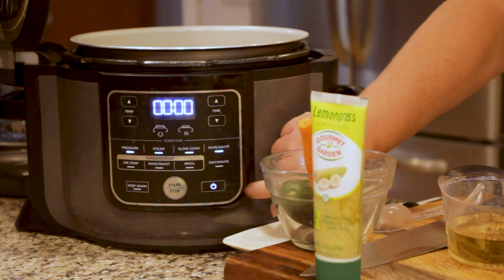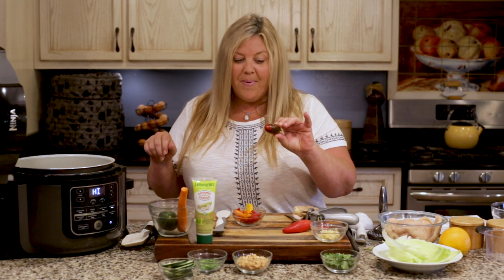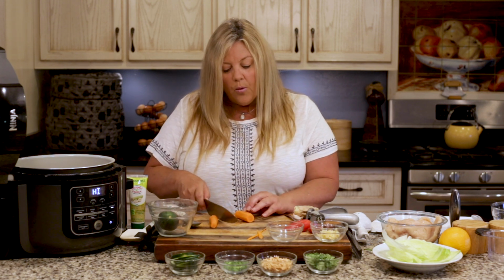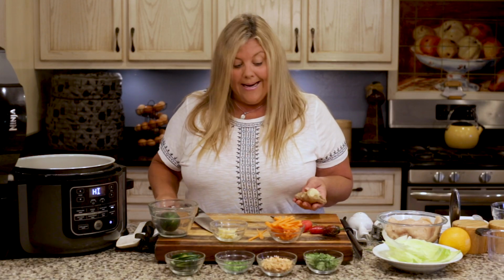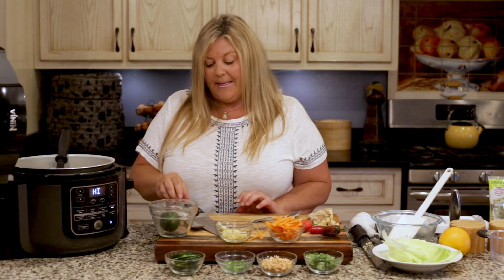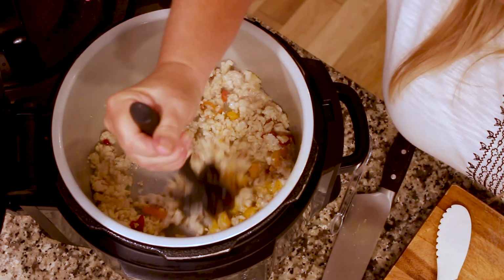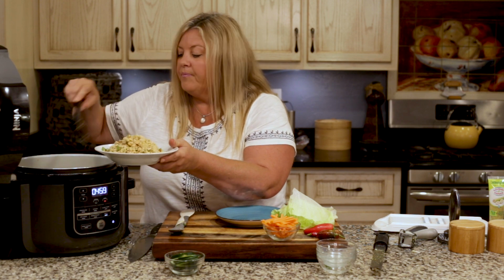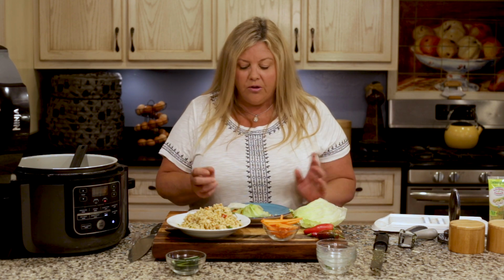Asian Lettuce Wraps in the Ninja Foodi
These Asian Lettuce Wraps are BETTER than PF Chang's and so easy to make, they are ready in less than 30 minutes! 👇👇👇 CLICK FOR RECIPE & DETAILS 👇👇👇

You can find the written recipe on The Salted Pepper